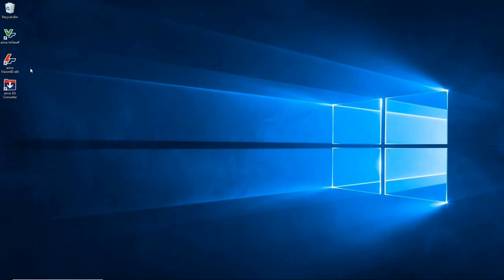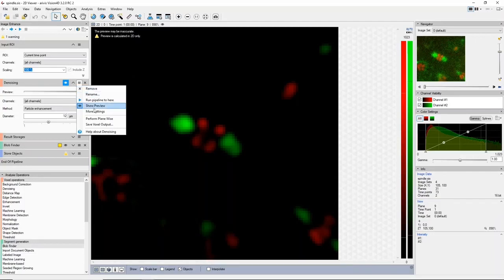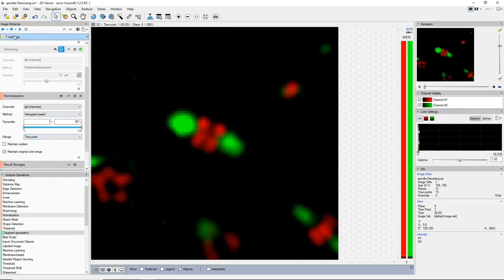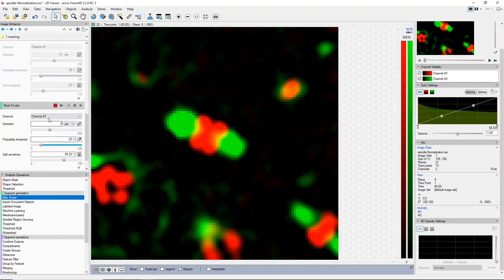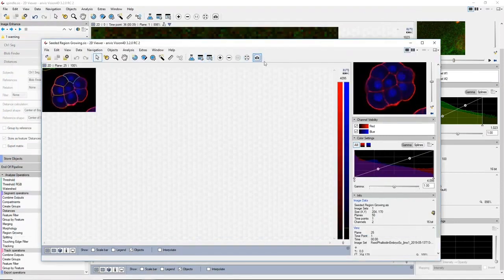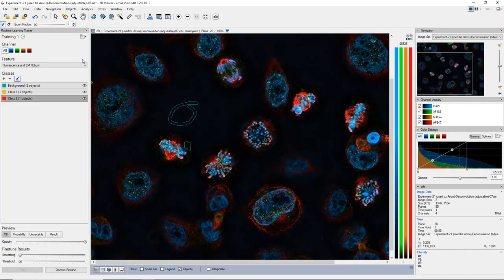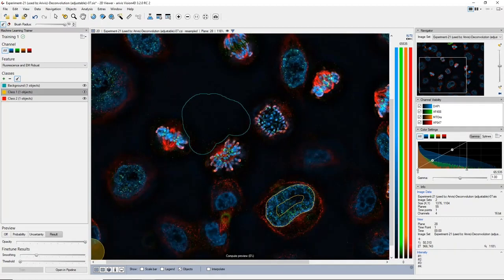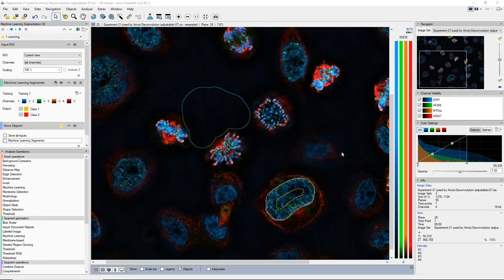Webinar: Getting the Most of Image Analysis Tools and Machine Learning